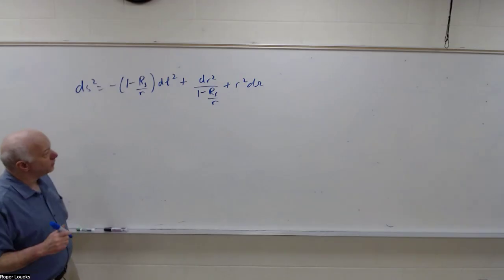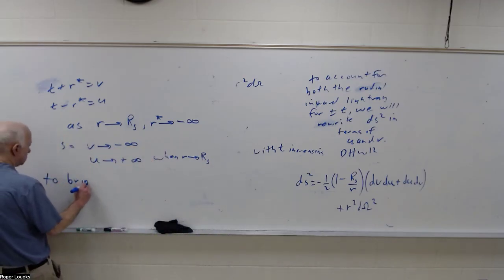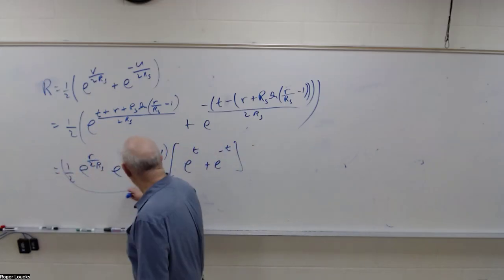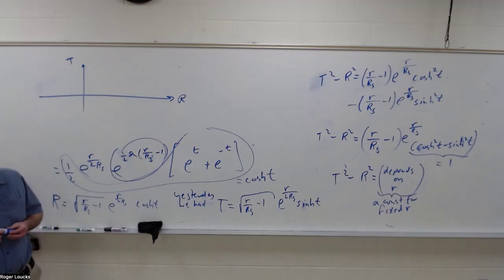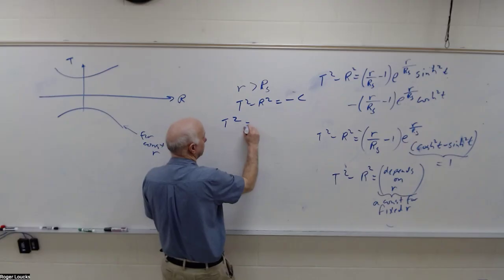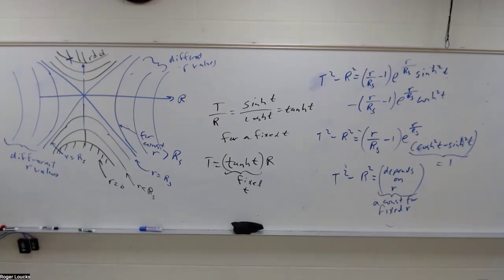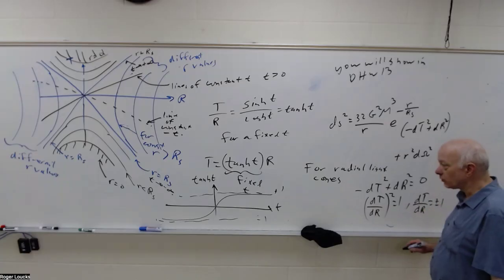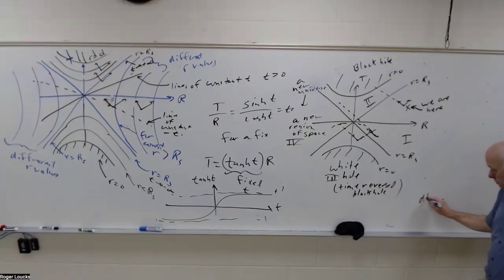GR Thurs Apr 9 Kuskal Coordinates S26